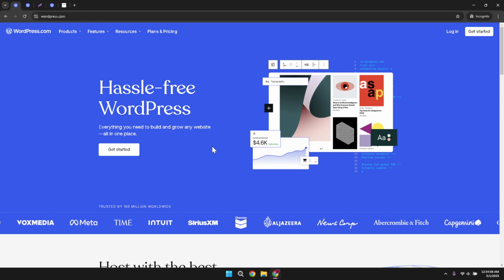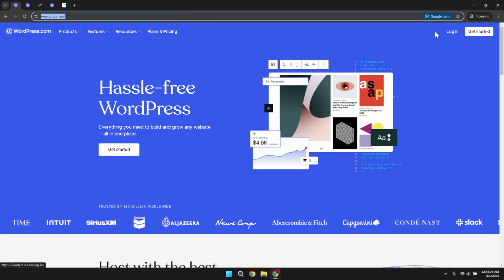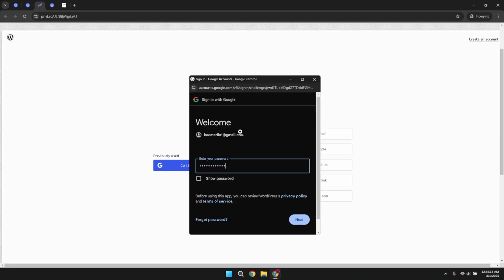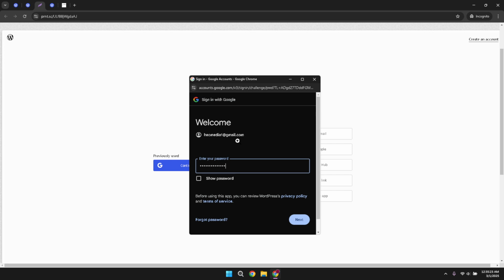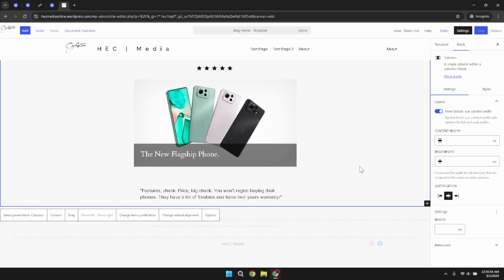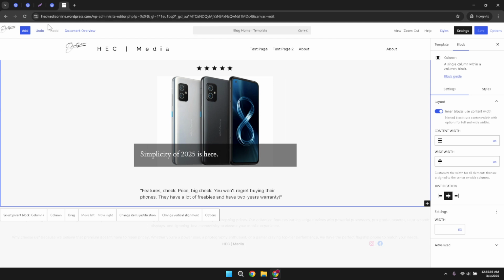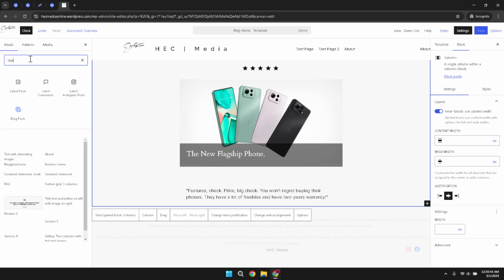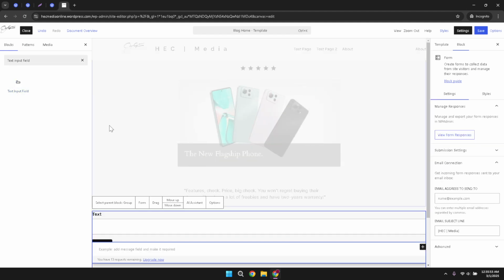How to Get Text Input Field for My Wordpress (updated) (Full 2025 Guide)